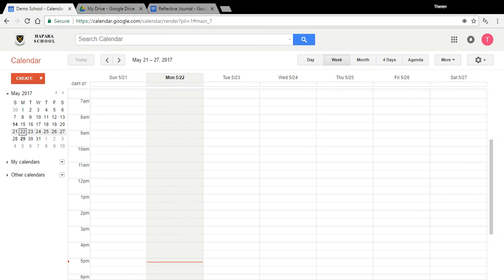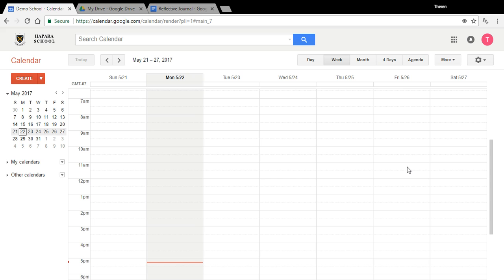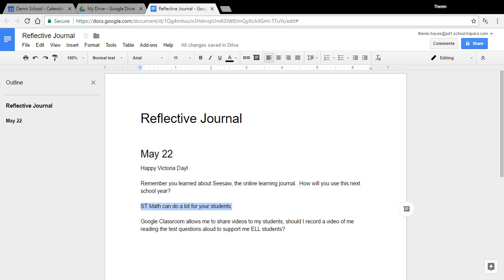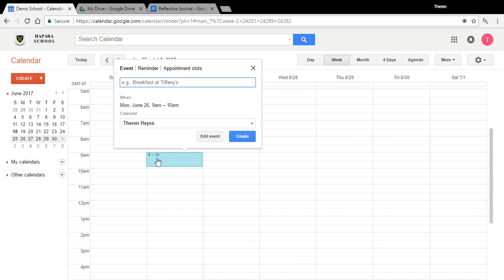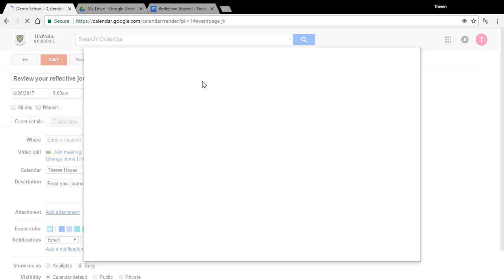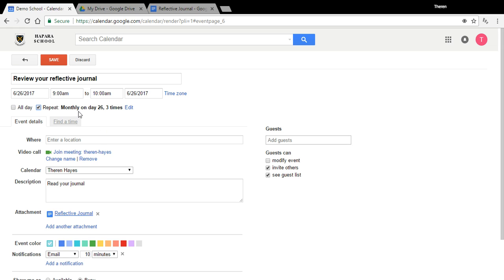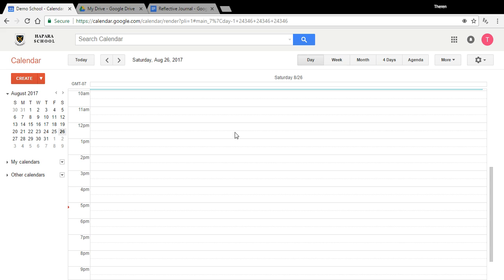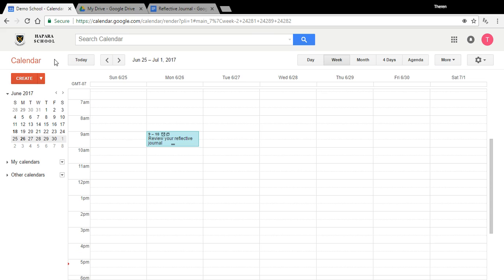Google Calendar - Setting reminders with notifications and attachments